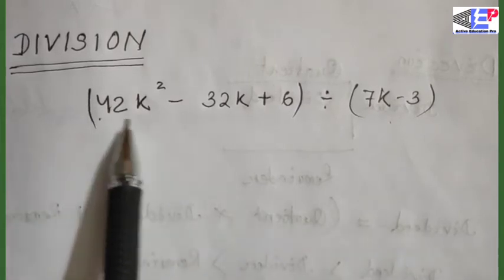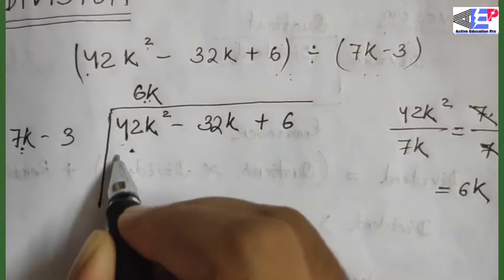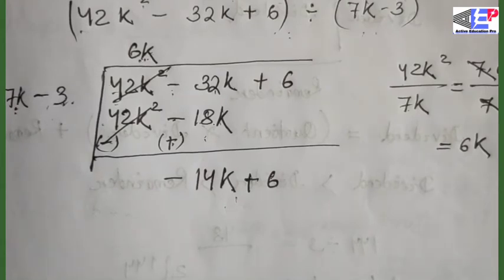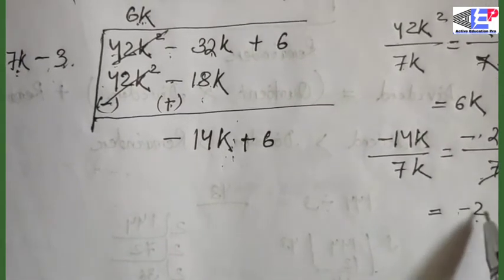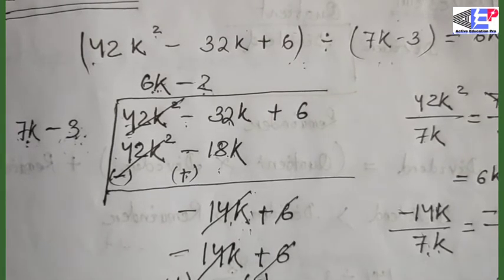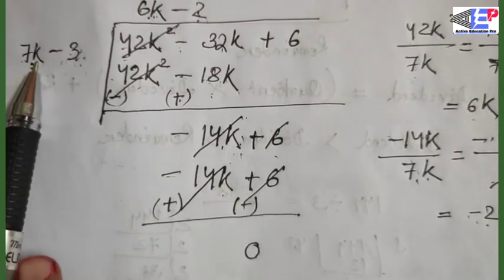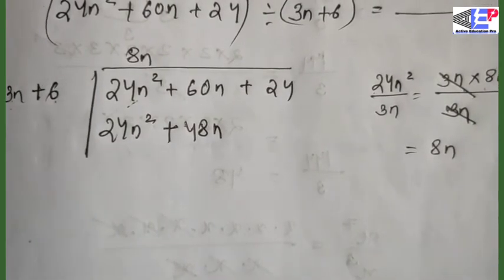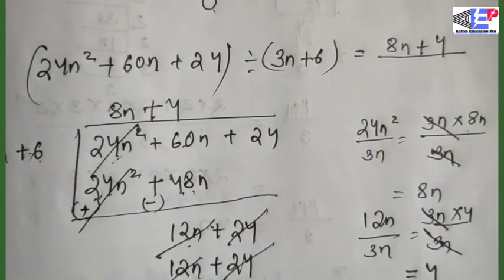DIVISION PART-3.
Touch the bell icon for the latest update of videos.